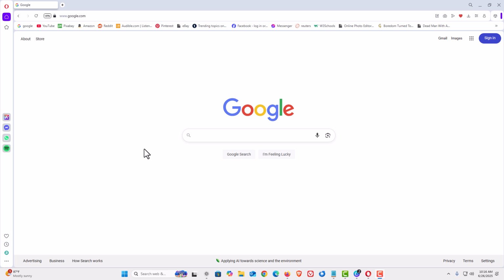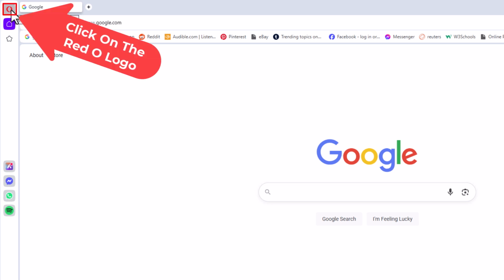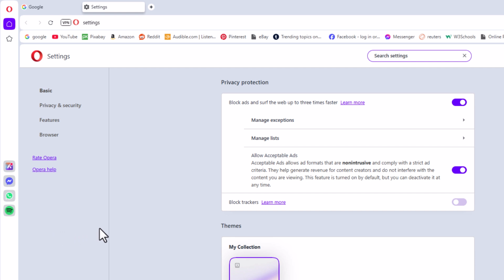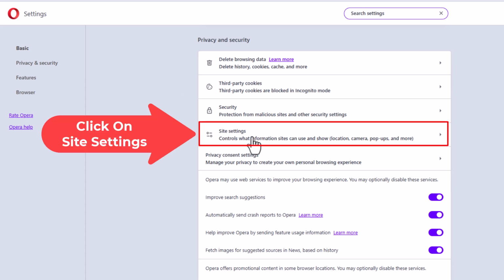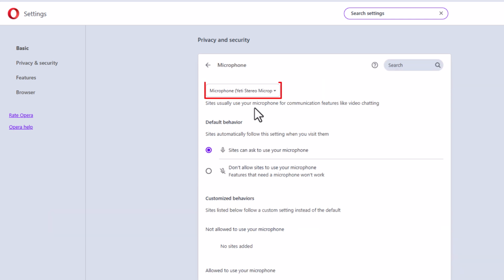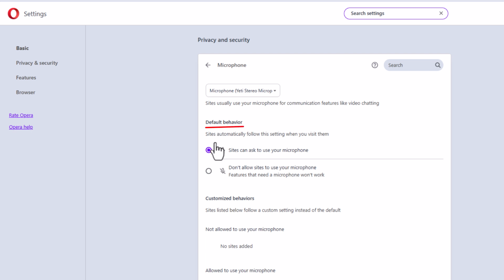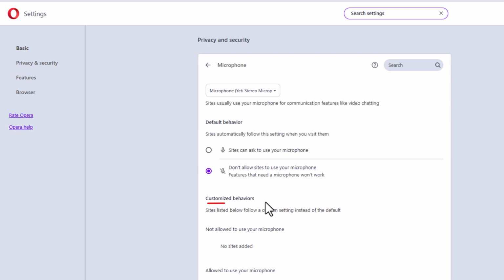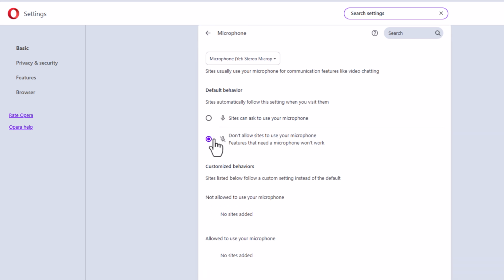How to Allow or Deny Microphone Access on the Opera Web Browser | PC Tutorial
In this easy step-by-step tutorial, you’ll learn how to enable or disable microphone access in the Opera Web Browser on a PC. Whether you're using voice features on websites or prioritizing your privacy, knowing how to manage mic permissions is essential. We'll walk you through the privacy settings so you can confidently control which websites can use your microphone.

✅ Perfect for gamers and streamers
🔒 Boost your browser privacy
🎤 Control mic access on your terms

Simple Steps
1. Open The Opera Browser.
2. Click on the Opera logo In the upper left-hand corner and choose settings.
3. Select " Privacy & Security" in the left pane.
4. Click "Site Settings" in the center pane.
5. Click on "Microphone".
6. Under "Default Behavior", choose to allow microphone access or block microphone access.

Chapters
0:00 How To Block Or Allow Microphone Access On The Opera Web Browser
0:16 Open The Opera Browser
0:30 How To Open Settings In The Opera Web Browser
0:44 In The Left Pane Select Privacy & Security
0:54 Click On Site Settings
1:04 Click On Microphone
1:14 How To Find The Default Microphone Options In Opera
1:24 How To Toggle On Or Off Microphone Access In Opera